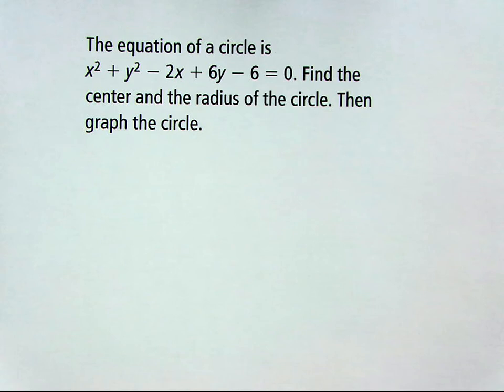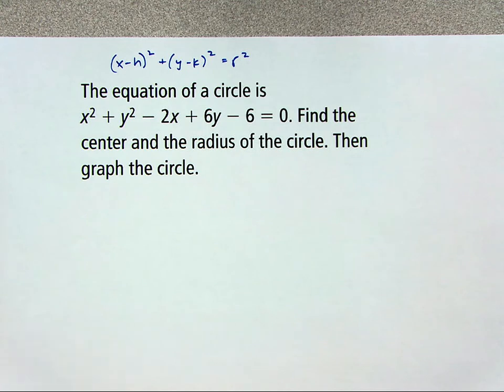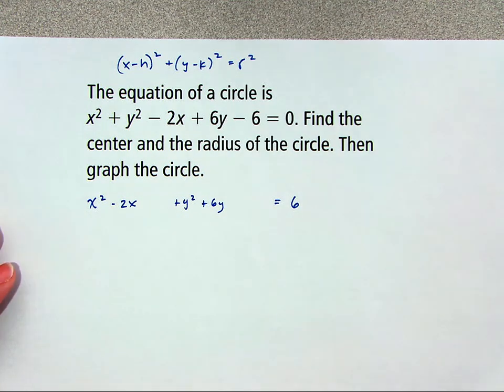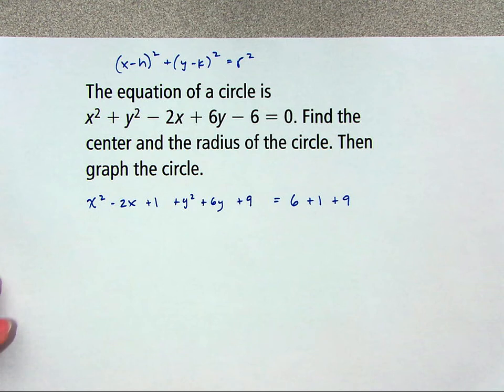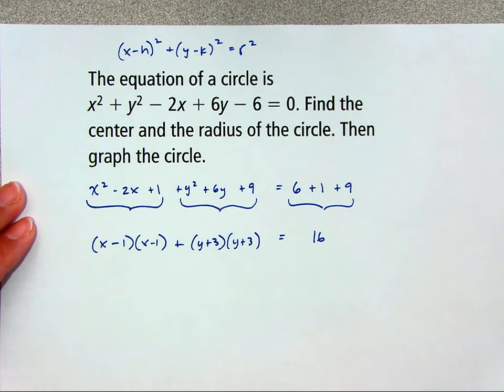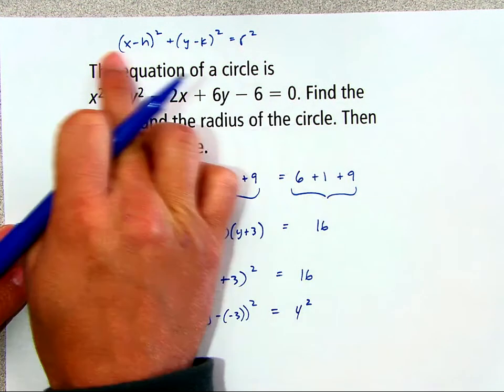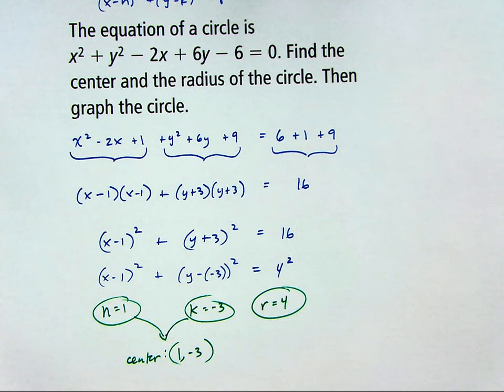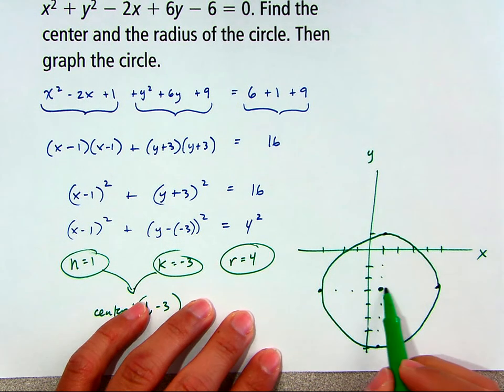Circles: expanded form to standard form to graph